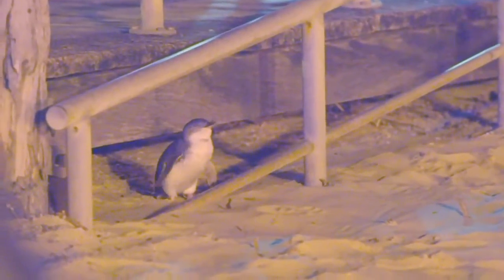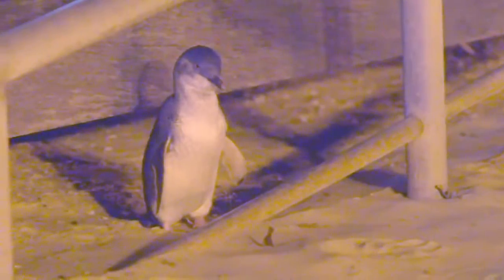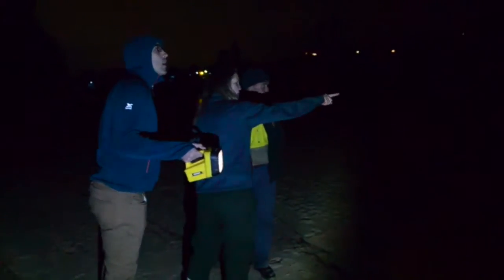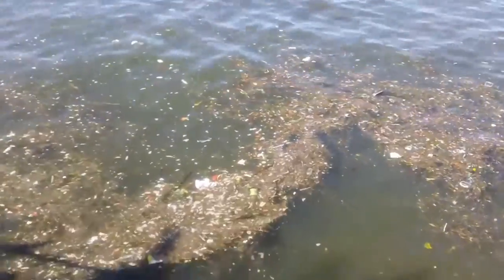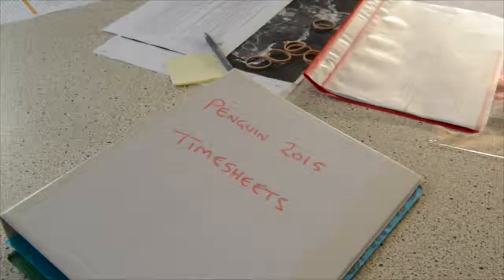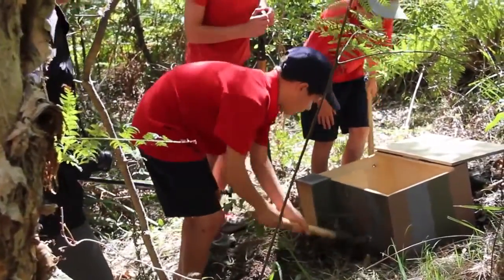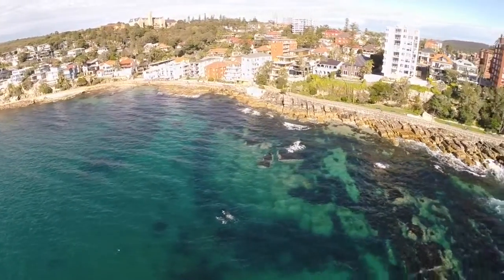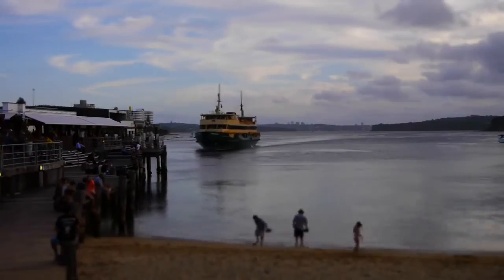The Little Penguins of Manly Cove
The Little Penguins of Manly Cove are the last remaining colony on mainland NSW. Why do they continue to return to this urban environment? How can we help them survive?